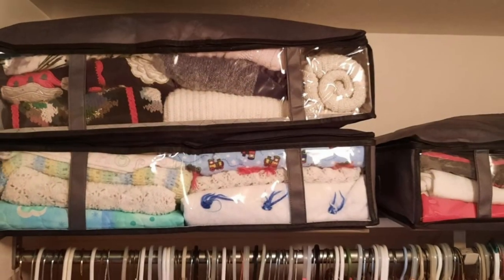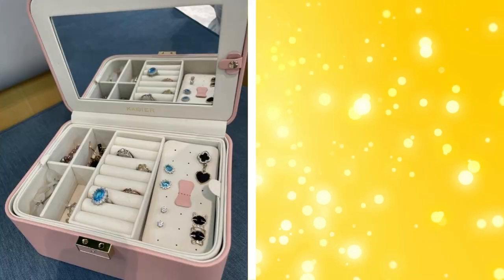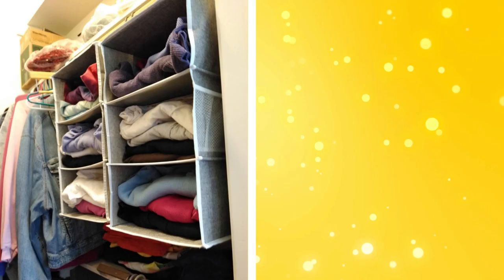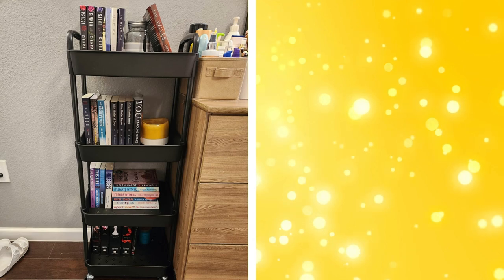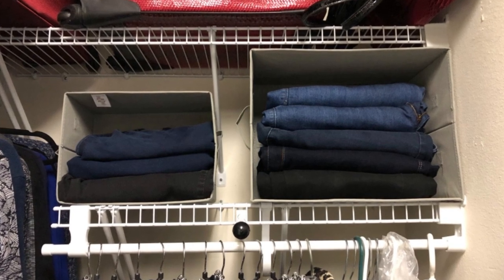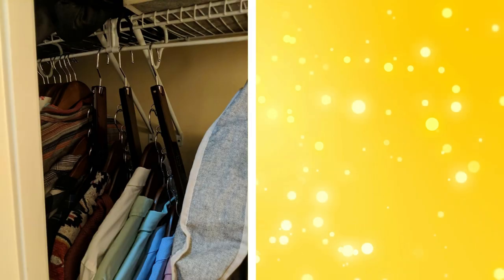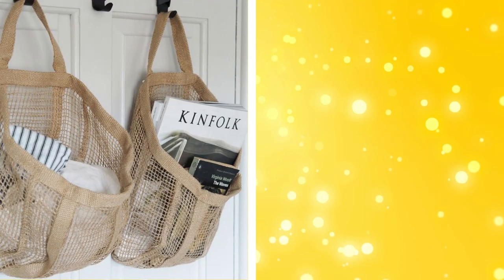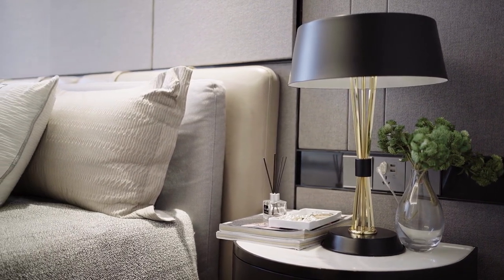30 Essential Bedroom Organizing Hacks for a Clutter Free Space